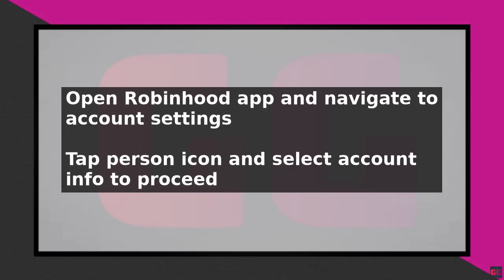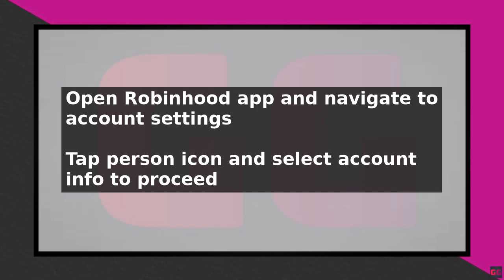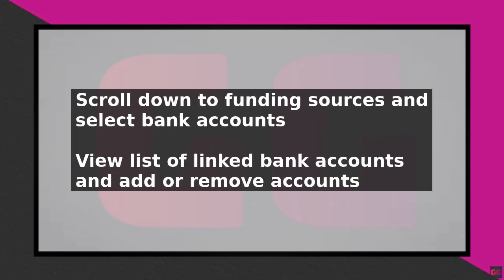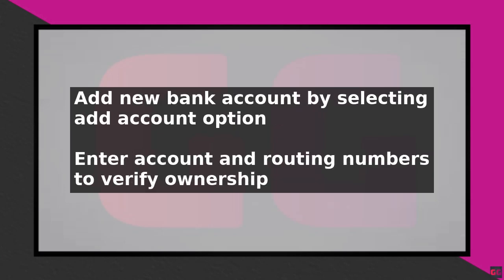How To Change Bank Account In Robinhood (2025)